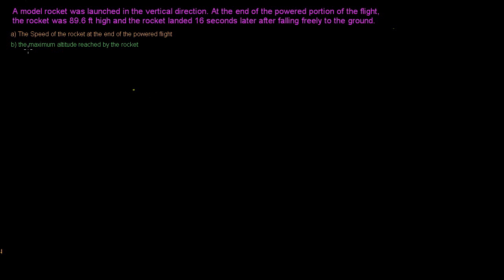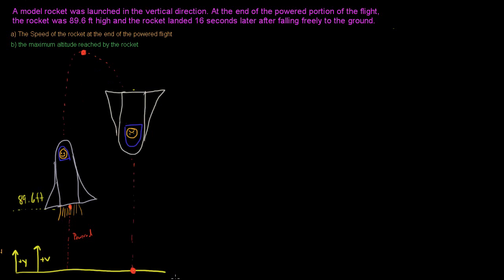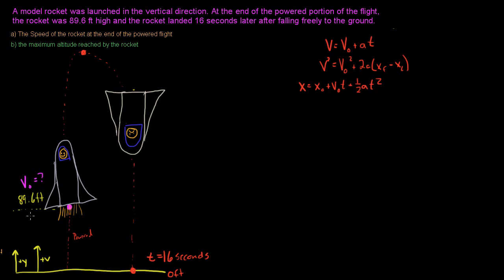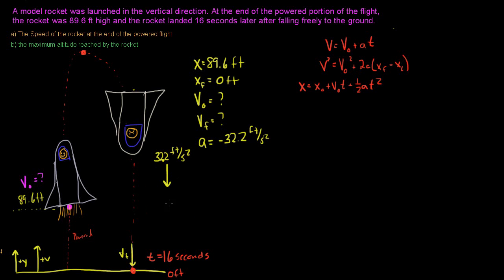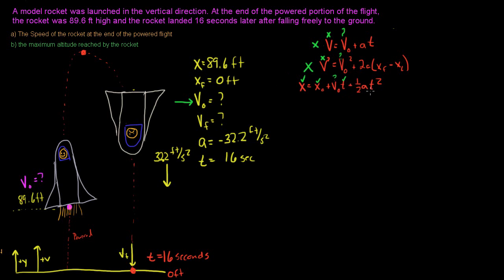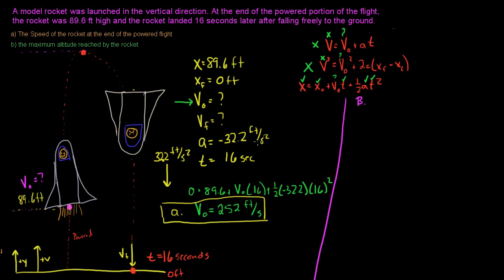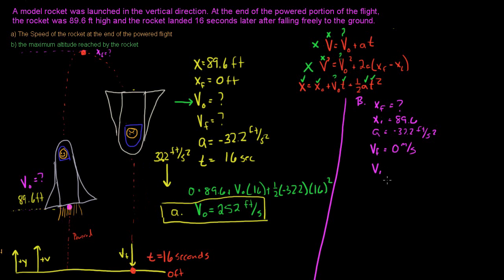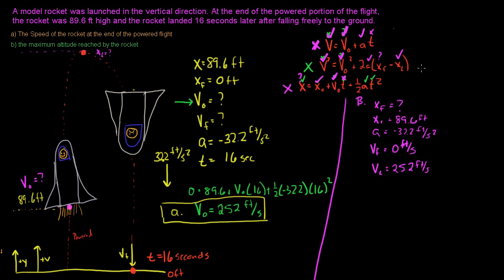Dynamics - Motion in One Dimensions (P11.36 Beer)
MCE 263 (URI) Spring 2015

Vector Mechanics for Engineers 10th edition problem 11.36

0:00 Introduction
0:24 Draw and list known information
4:42 Picking the right kinematic equation
5:40 Determine the speed of the rocket
6:45 Find the maximum altitude